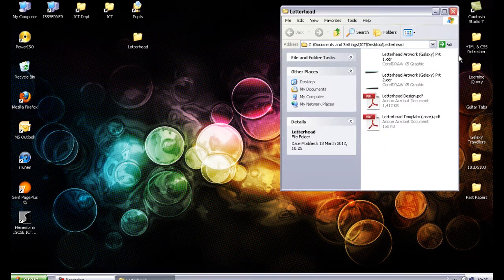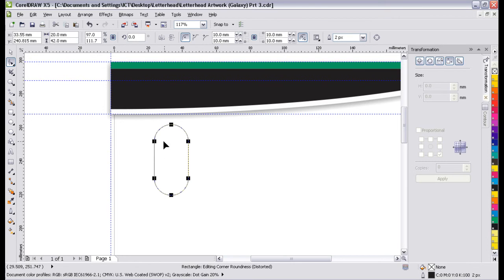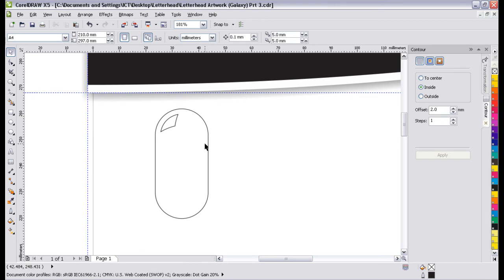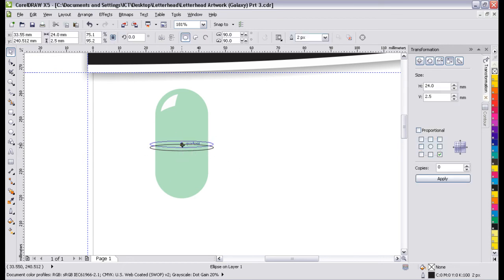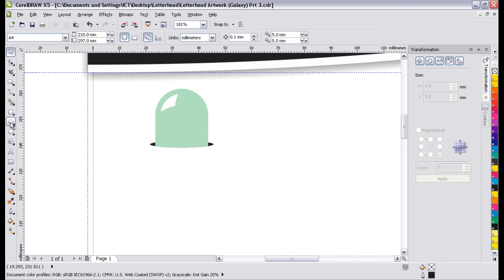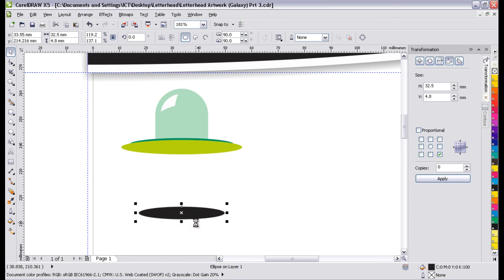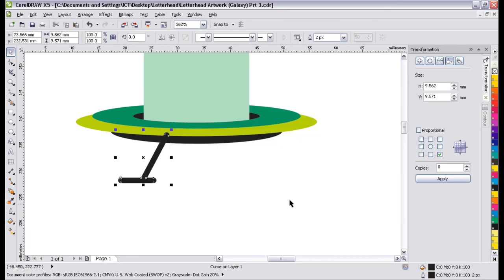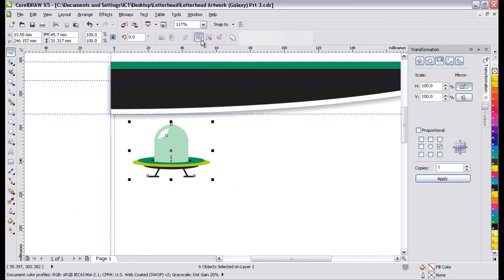Creating artwork for a letterhead (Part 3)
In this Videorial we'll create the flying saucer logo, making use of the pick, ellipse, rectangle, shaping and alignment tools, and the transformation and contour dockers.